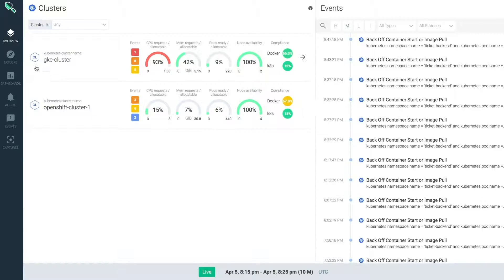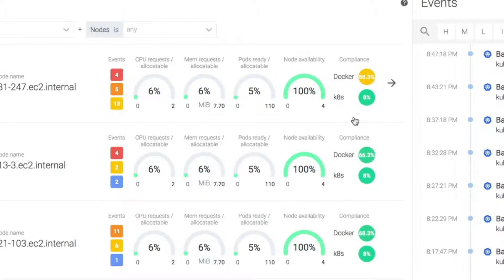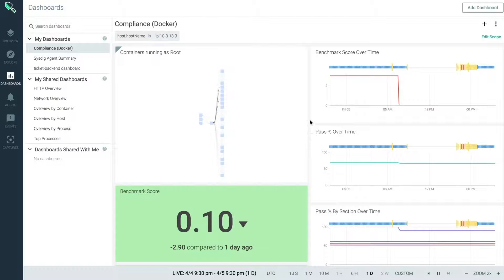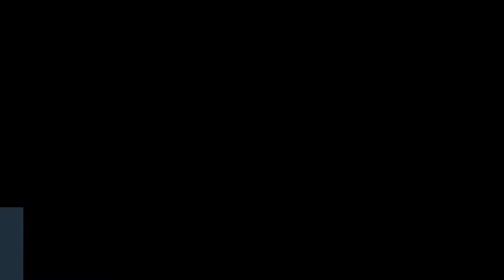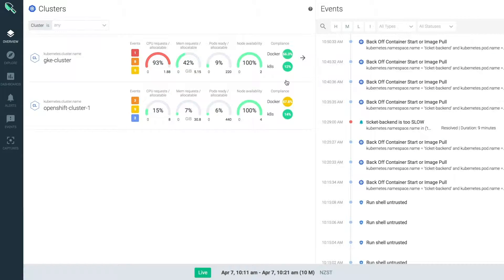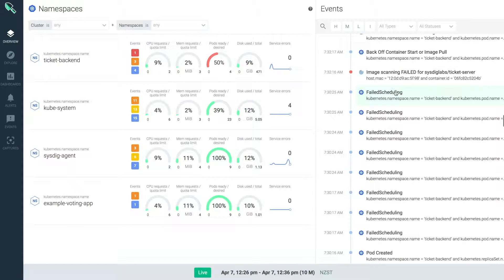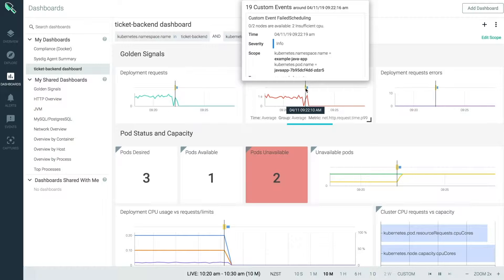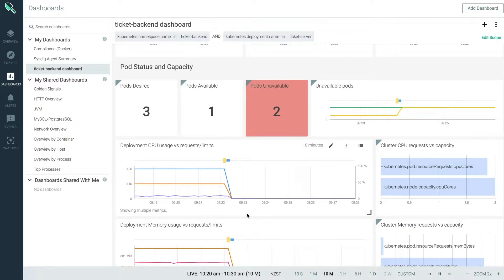Sysdig Platform - Introduction to Cloud-Native Visibility and Security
Sysdig closes the cloud-native operations gap by providing the insight and control needed for enterprises to progress into dynamic cloud-native architectures.

Sysdig platform 2.0 is the first tool that provides unified visibility across your microservices containers and Kubernetes.

By unlocking rich sources of data our platform solves a ton of the issues you're faced in operating modern applications

- image scanning
- compliance
- availability and performance monitoring
- troubleshooting
- run-time security
- forensics

A single tool to gain visibility into the operational status of your software and infrastructure all at the       VAR scale that enterprises require.

 So whether you're in ops security or you're a service owner, Sysdig enables you to identify the indicators that are important to you.  This means that we can all triage issues faster across clusters, nodes, services, or applications that will reduce your operational overhead.

So imagine if you're in ops and operating a multi-cloud Kubernetes cluster then, you'll want to ensure your dev team can continuously deploy their applications with zero disruption.

Translated this means you'll be expected to solve infrastructure health and performance
problems swiftly alongside meeting security standards and compliance regulations.

So here I can see two clusters one in GKE and one OpenShift on AWS. It's cool to have that multi-cloud visibility because at a glance I could see key indicators such as cluster health and capacity compliance and risk.

Looking at the open shipped cluster I can see resources and capacity look good but some security
compliance checks have failed.

I can drill down into the nodes to locate the issue on one of the hosts. I will see if it's a cluster-wide problem. The issue seems to be contained to one node so let's check the details of its specific compliance report. Here in the docker configuration files section, I can see how the permissions for the docker engine are to open.

Sysdig even suggests some remediation steps to address the issue.

So great I'll get his fixed but when did this happen and how?

Well, the report just shows the last check with Sysdig I can see my compliance status over time using compliance dashboards.  They're an invaluable way for security teams to analyze compliance trends over time.

So looking at this graph I can see this happened two days ago but there were no other changes that affected my compliance posture.

Furthermore going into the secure audit section, I can then search for commands that modified my
docket configuration files and finds out how it happened. If you're a service owner what's important is the applications and services.

Whether they are up and healthy performance monitoring and troubleshooting and if there are any
software vulnerabilities in their container images that need to be fixed.

From the overview again I can look at the same infrastructure but now from an application point of view.  I could see there on the GKE cluster CPU resources are close to capacity.

Now is this impacting any of my applications?  When I drill down into namespaces I can see one of my apps is impacted it's slow and it's probably because the number of pods is below my expected scale.

So let's look at the event feed which will give me a chronological list of events anything from downtime deploys performance alerts and also security events like run time threats or image scanning results.

For devs, these events are so useful because you can get notified if apps need to be rebuilt when new vulnerabilities are found on your images.

Let's continue troubleshooting by drilling down into the microservices view inside this app.

Here we can confirm which services having the problem and open a monitoring dashboard for that deployment.

Okay, so from the moment we deployed a new version of our app response times have increased and we're serving fewer requests.  At the same time just one pot is running and two unavailable.

From the events, we can tell that not enough CPU resources are available to schedule the remaining pods. Checking this graph we can see pods are requesting much more CPU and they actually need.

I'm going to load a CPU request to be somewhere close to what's actually needed so that all of our pods can be scheduled within the available resources.

Having risk health and performance together in one place for all teams helps to run reliable containers of microservices in production and reduces operational overhead.

Doing this without Sysdig would require multiple products, multiple agents, and lots of work to correlate all of the data manually between them.

So that's Sysdig platform 2.0, unified visibility and security for cloud-native architectures.